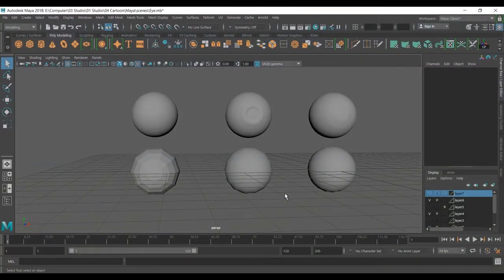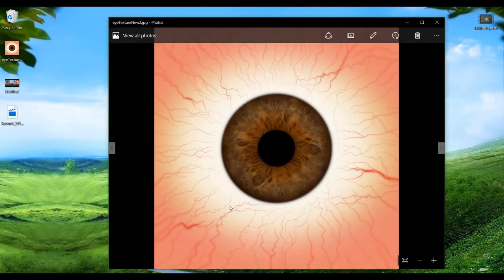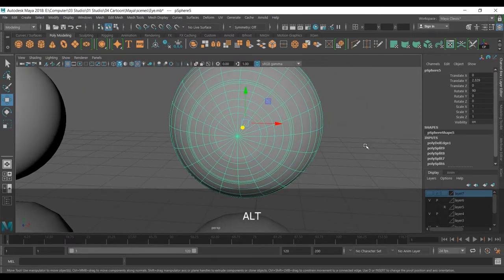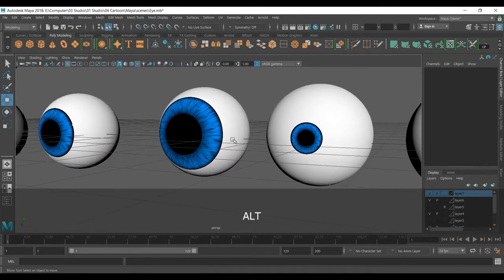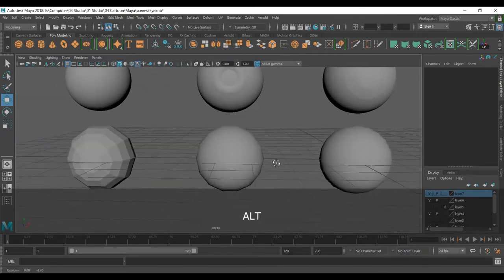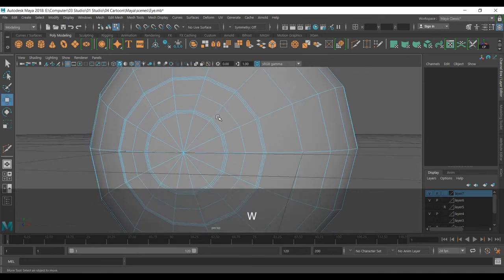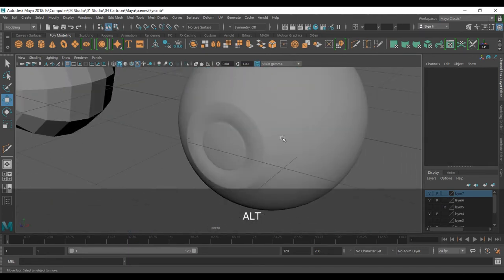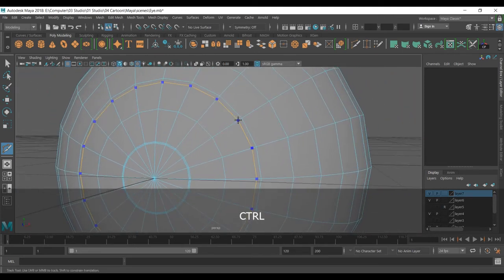Maya Eye Modeling - Game, cartoon and human Eye Generator 1 of 4